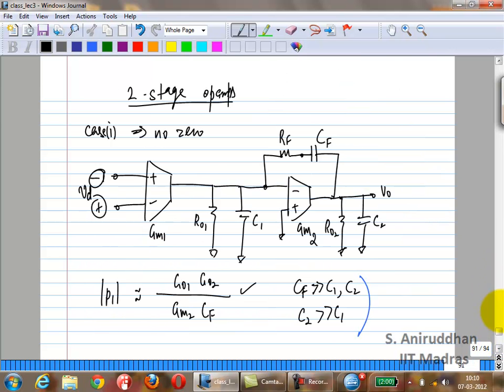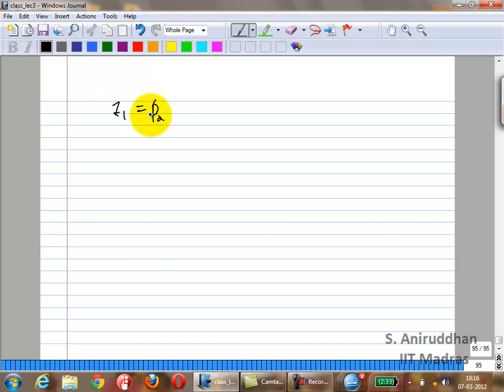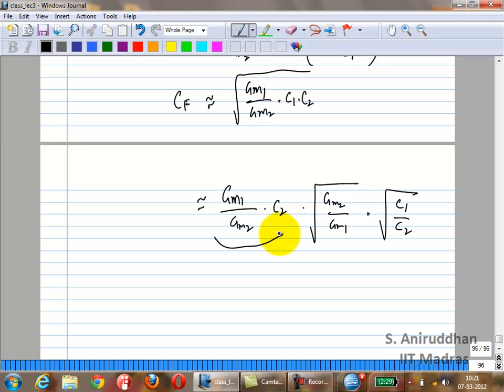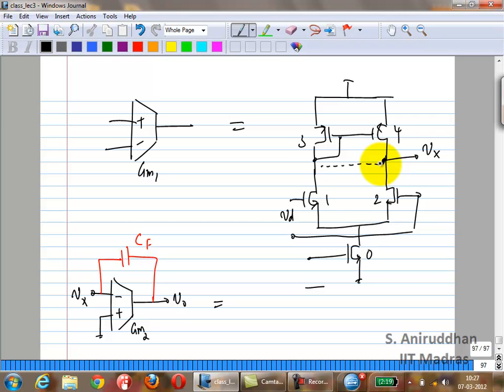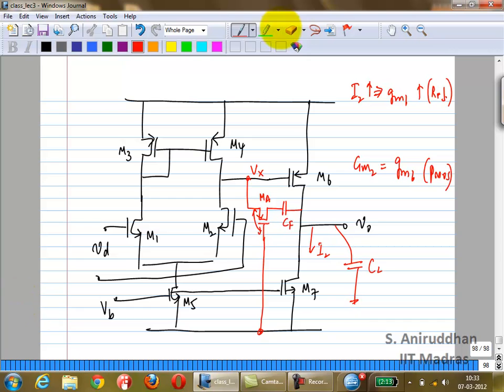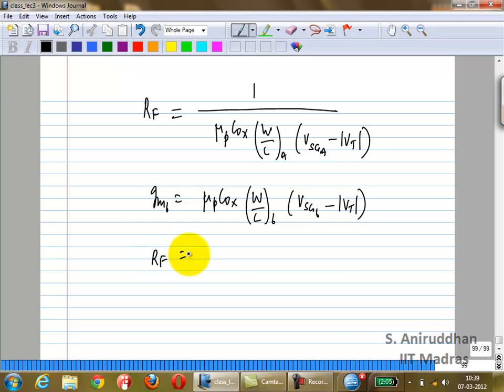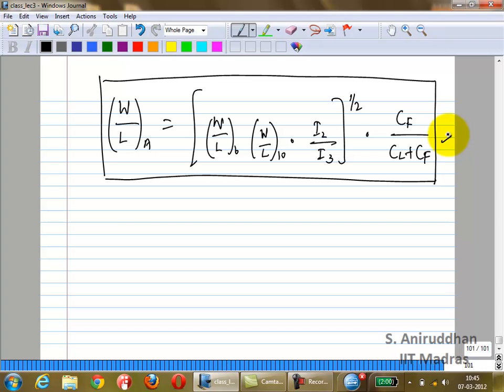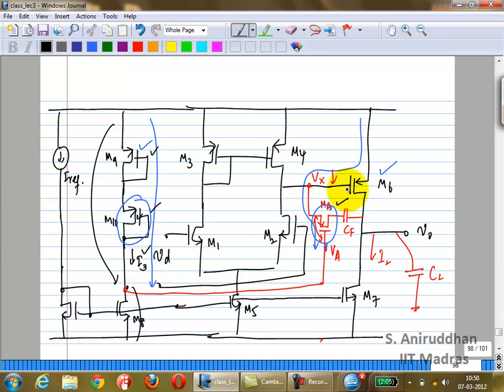26 - Tracking compensation in two-stage Operational amplifier (opamp)s